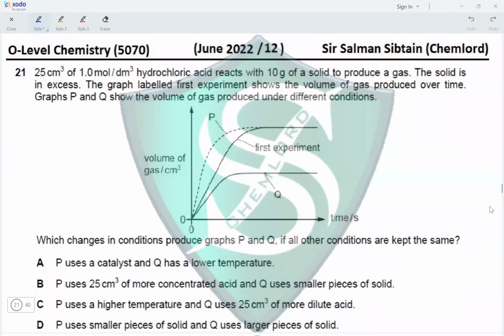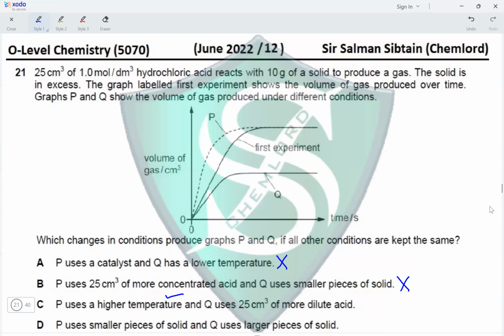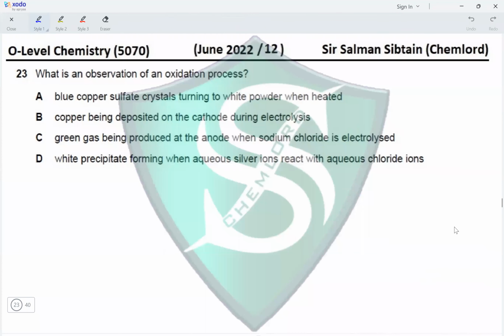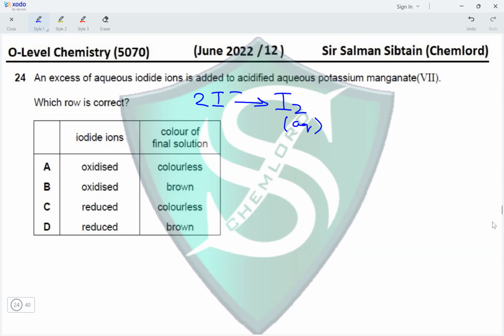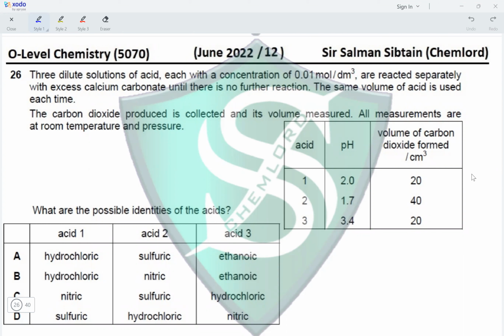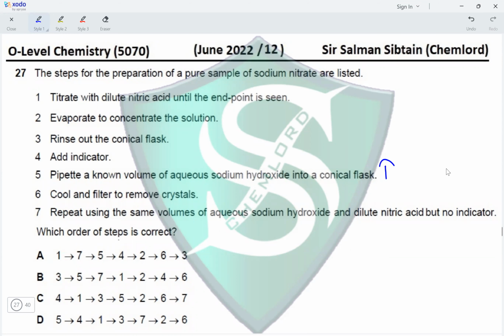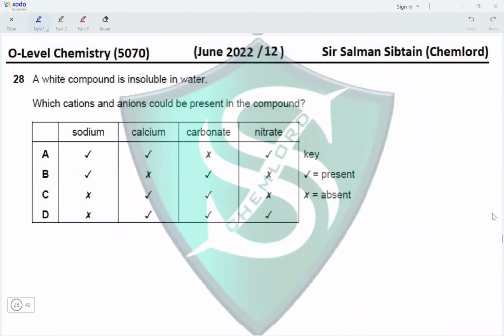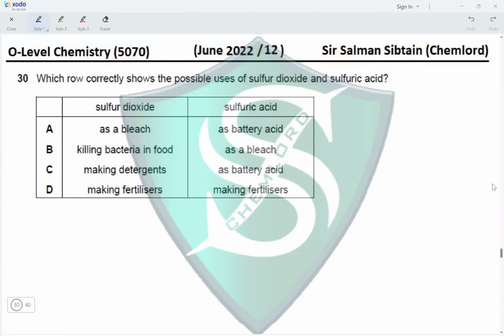(O-Level Chemistry) - 5070 - Paper 12 - June 2022 - (Part 3 of 4)